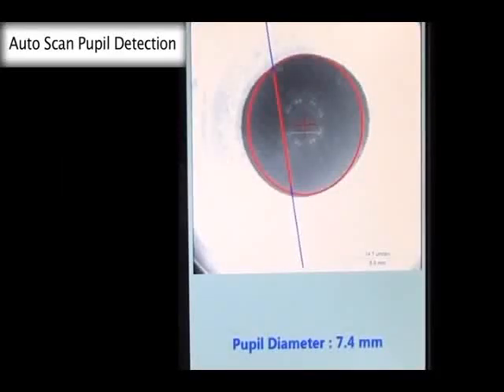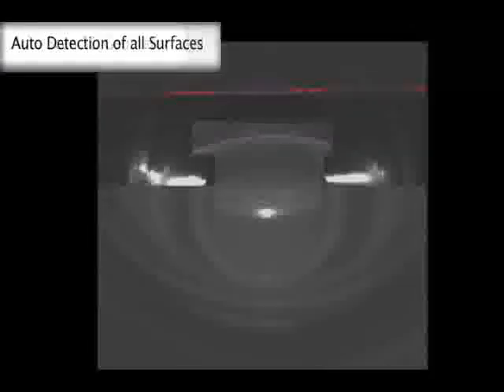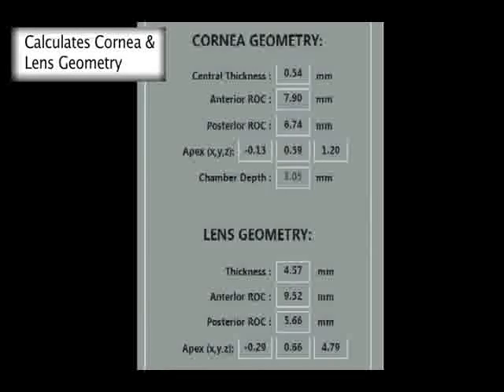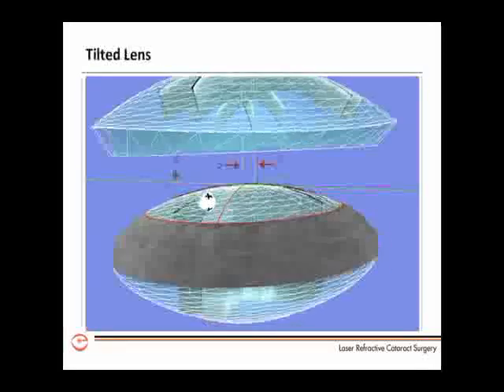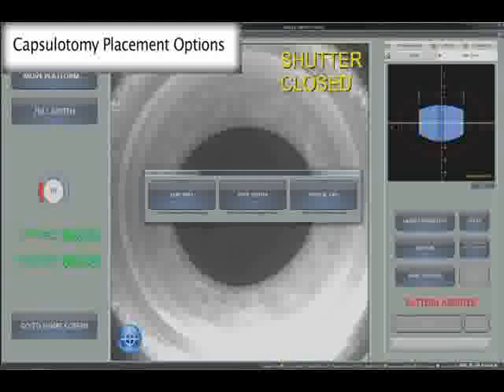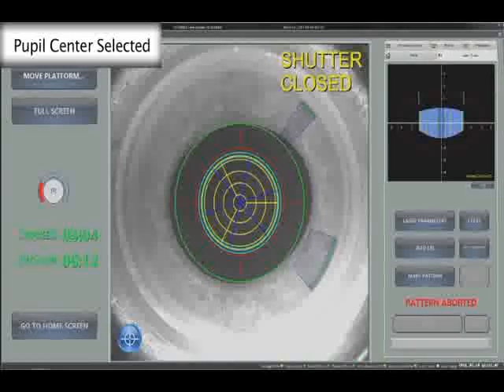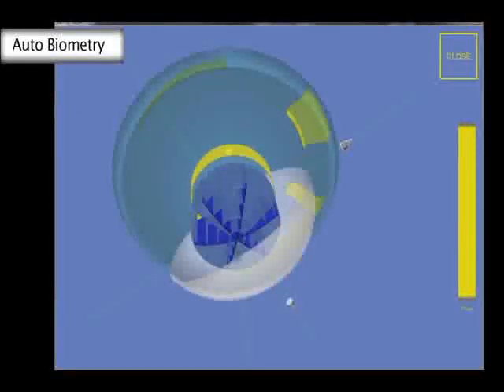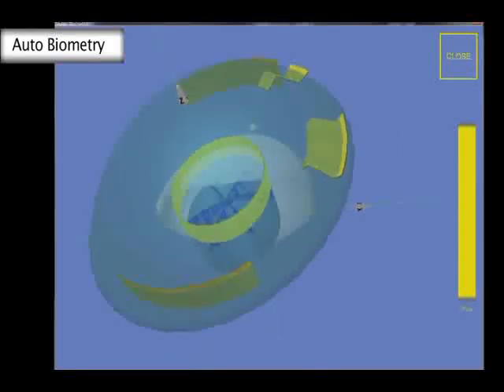3D CSI with the LENSAR Laser System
3D CSI with the LENSAR Laser System